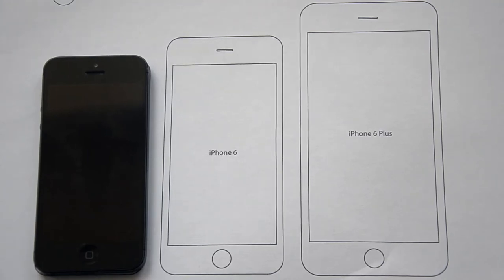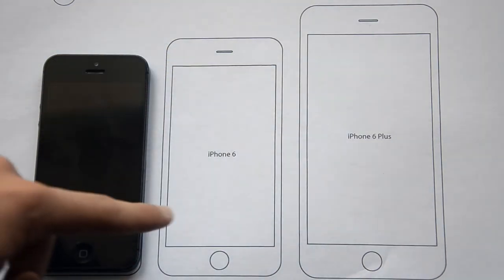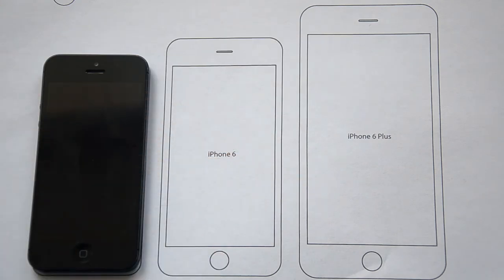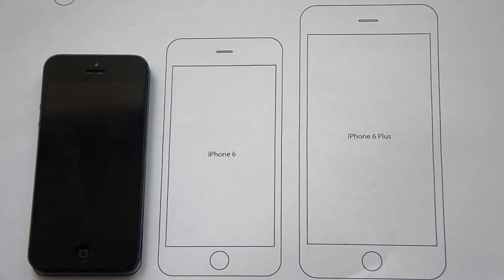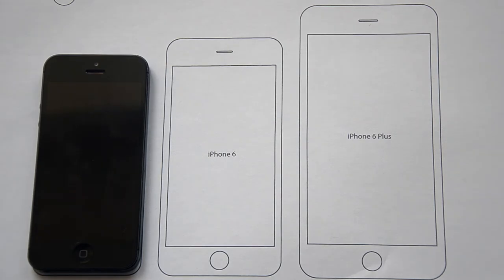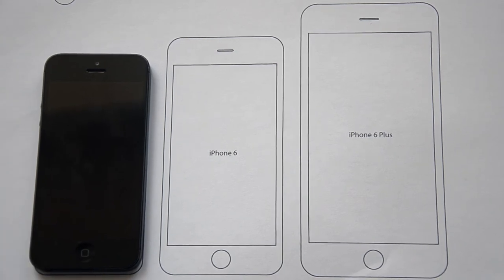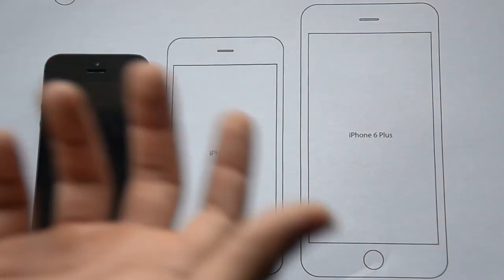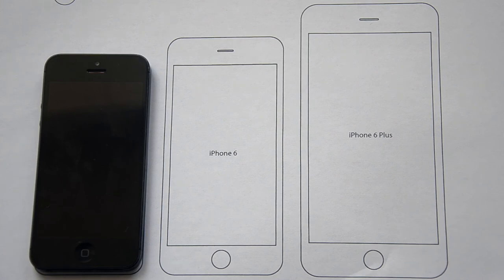Which to Choose?IPhone 5 6 6 plus?